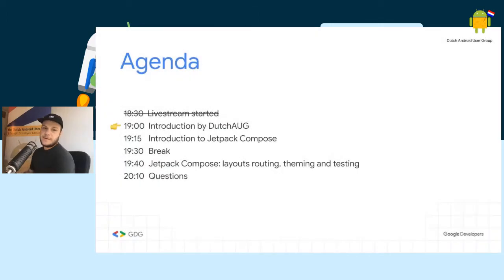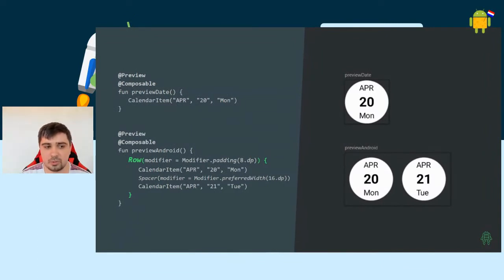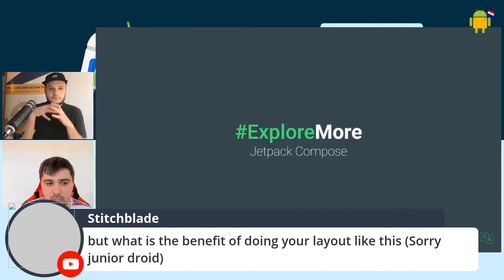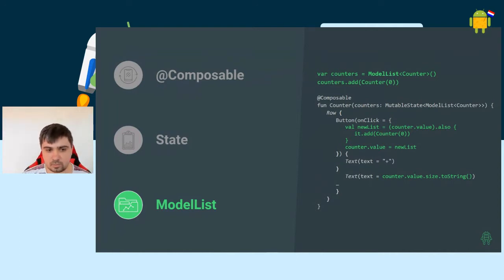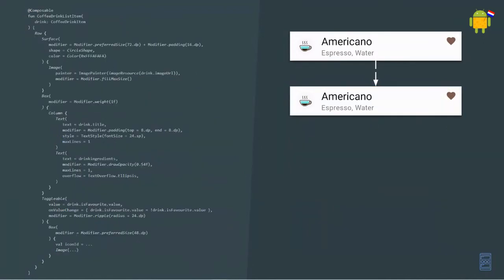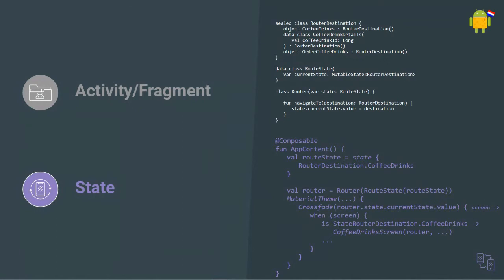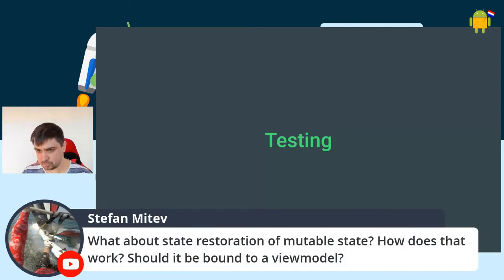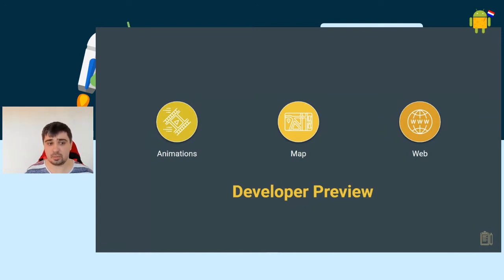All about Jetpack Compose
Our third virtual meetup will be all about Jetpack Compose. We welcome Alex Zhukovich who composed two talks for us! We'll start the evening with an introductory talk covering the basics. After a short break Alex will continue covering more advanced topics on Jetpack Compose.

Chapters:
00:00 Start of the livestream
30:20 Introduction of DutchAUG
33:54 Introduction to Jetpack Compose
1:10:47 Jetpack Compose: layouts routing, theming and testing

Talk 1: An introduction to Jetpack Compose
Alex will talk us through the basic of what Jetpack Compose is. Have you never worked with it before? Curious about what all the buzz is about? Then this is a nice starter talk of around 15 minutes to get into the topic.
Beside the basics Alex will also cover the current problems of the View framework.

Talk 2: Jetpack Compose: layouts routing, theming and testing
There's a lot to talk about so Alex will continue after a short break and talk about layouts routing, theming testing and more.